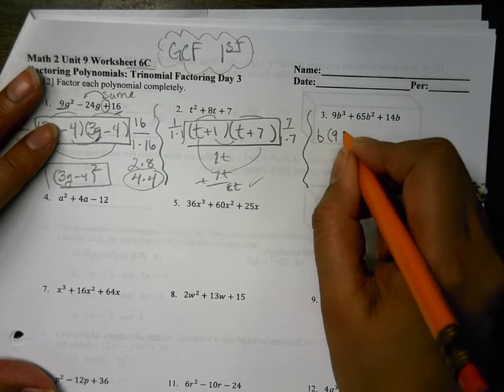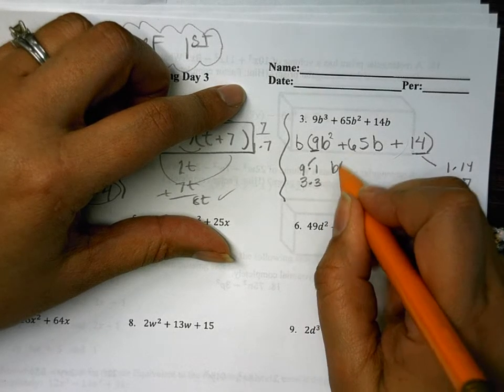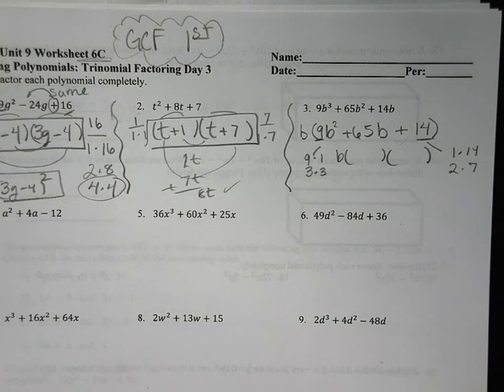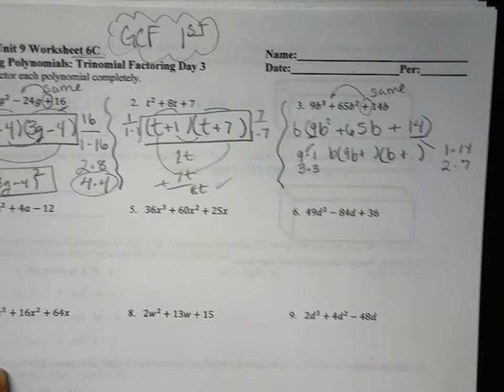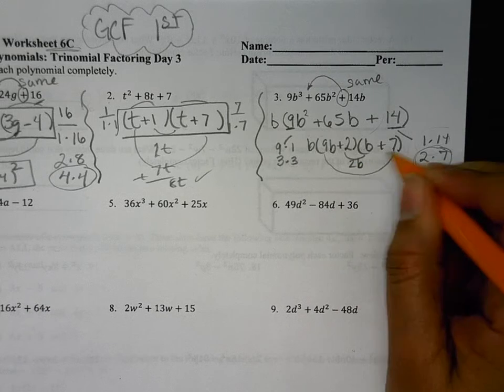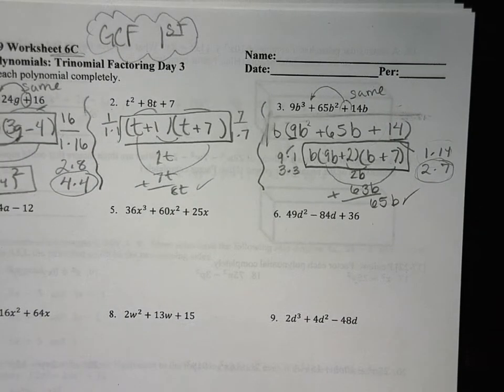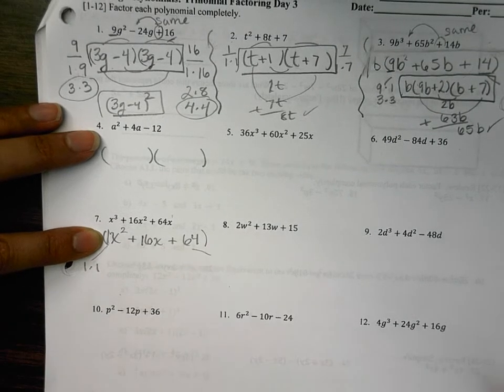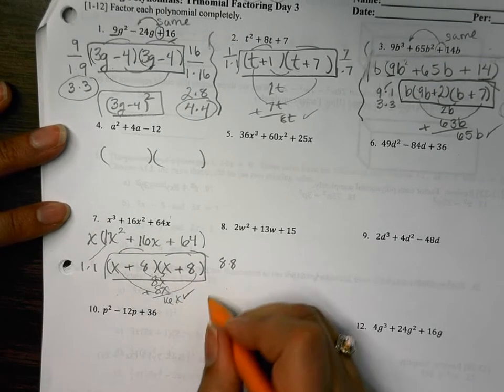Math 2 HW Notes 9.6C